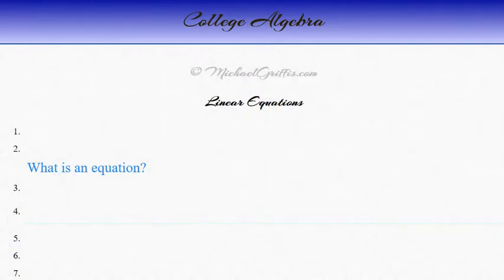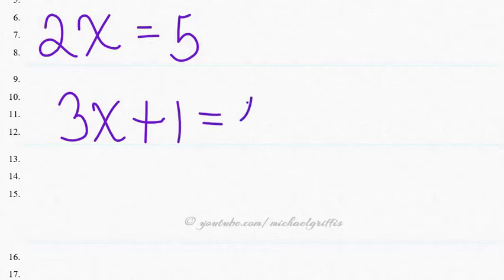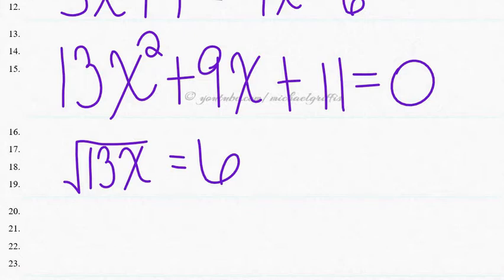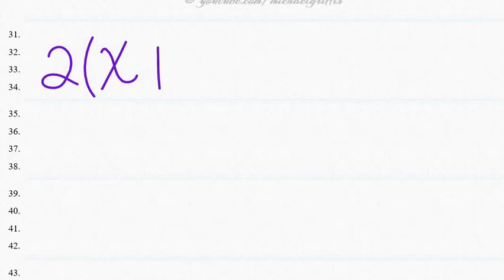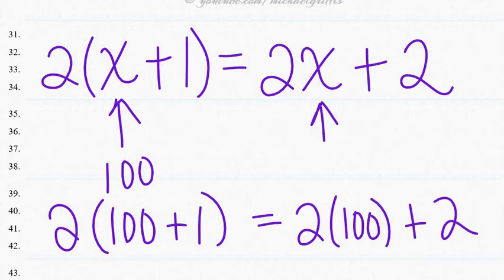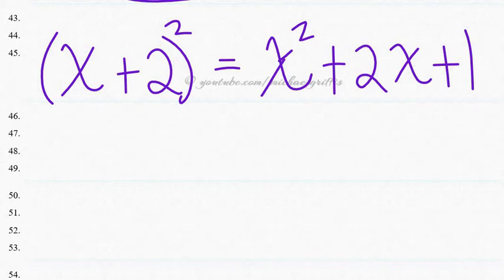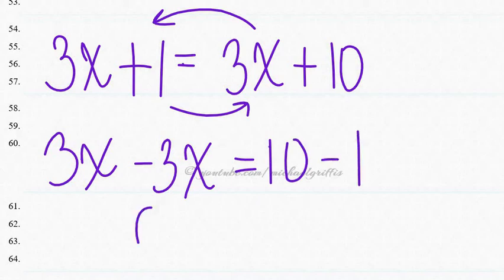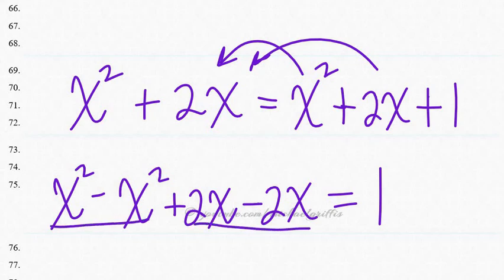College Algebra Linear Equations